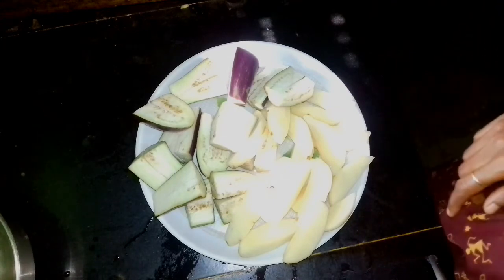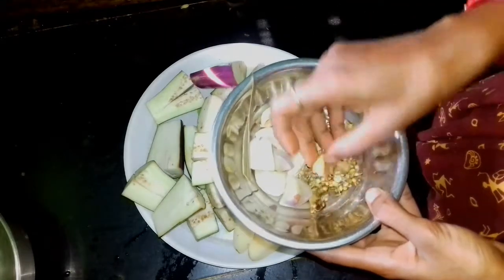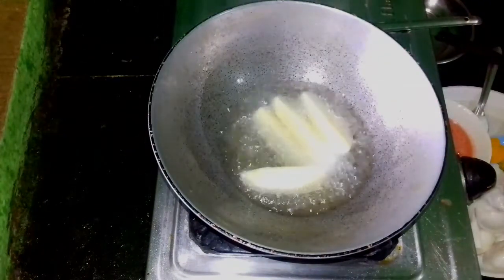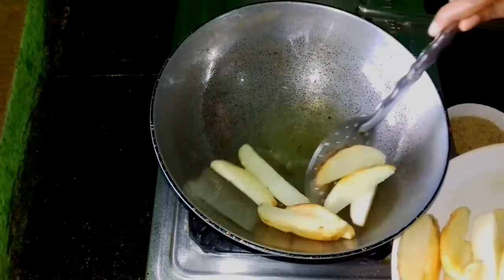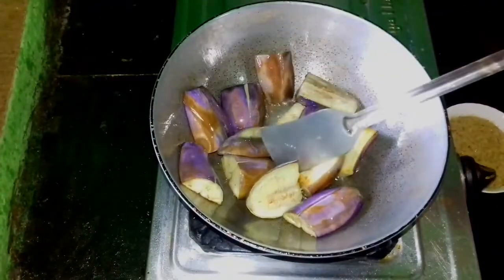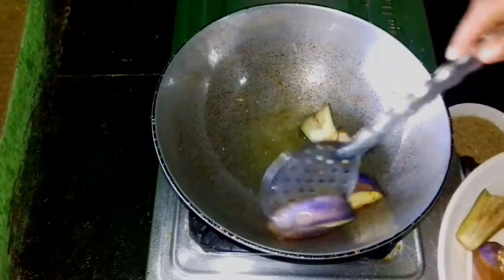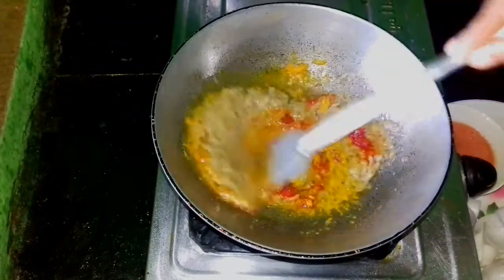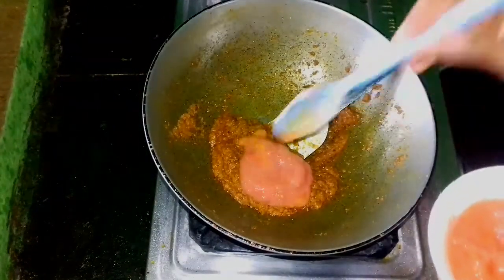Aloo Baingan Kasa Recipe || Aloo Baigana Kasa Odia Recipe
About this video:
Aloo baingan kasa recipe in odia homemade using simple ingredients avialable at home with easy process.

Aloo baingan kasa recipe in odia
aloo baigana kasa odia recipe
Brinjal recipe
potato Recipe
potato Brinjal recipe
aloo baigana recipe
odia aloo baigana recipe
masala brinjal aloo
cripsy brinjal aloo
begun aloo bhaja recipe
Vaibhavbiswal
how to make brinjal fry
baigan aloo recipe
aloo Baingan ki sabji recipe
odia curry recipe
baigana masala odia recipe
aloo Baingan tarkari
baingan recipe in odia
khanti odia recipes
odia baigana aloo tarkari recipe
baigana tarkari odia recipes
aloo Baingan recipe in hindi
odia recipe
odia food recipe
easy baigana recipe
quick & easy
began